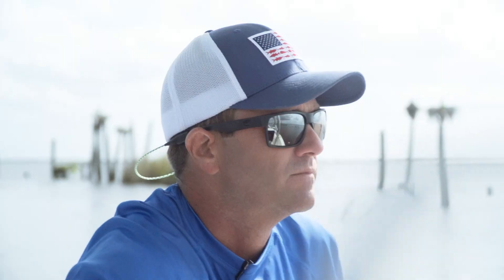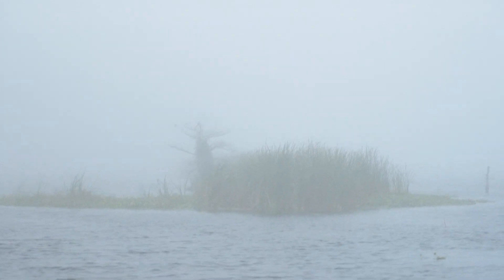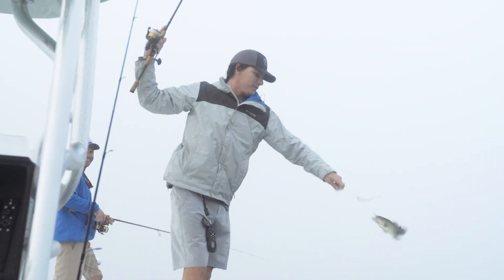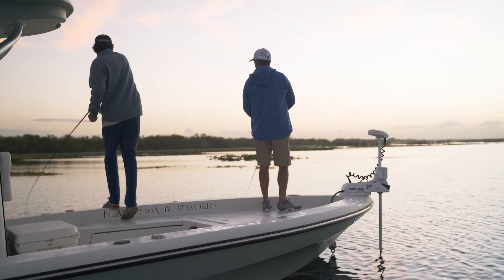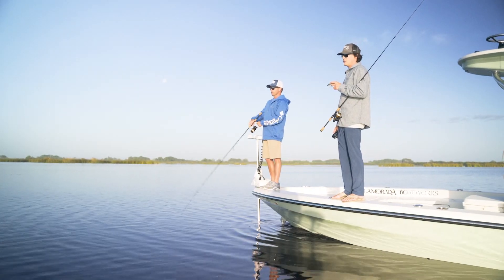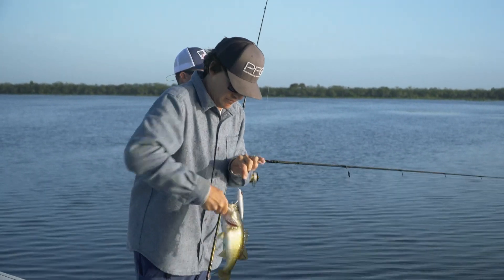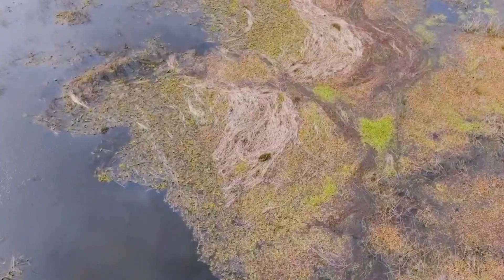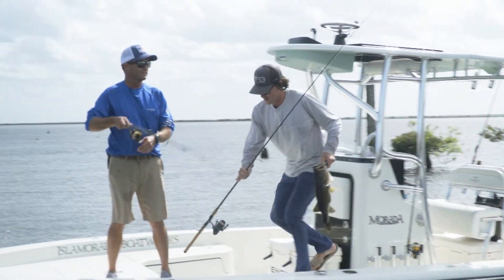Florida Sportsman Watermen - Lake Garcia Bassin' with Scott Crippen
Over-spraying of many freshwater bodies of water across the state has been a major issue. The killing of mass amounts of vegetation destroys habitat and food for a wide array of fish, reptiles, birds and more. Captain Sam Atwell and White's Tackle owner, Scott Crippen, head to Lake Garcia, where they put a hurting on the largemouth bass and discuss what's going on throughout these ecosystems.